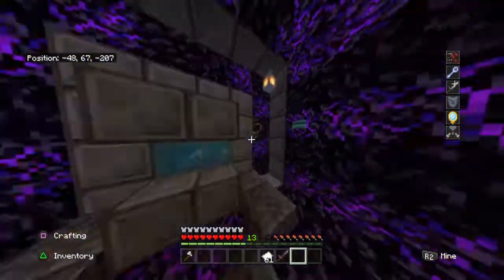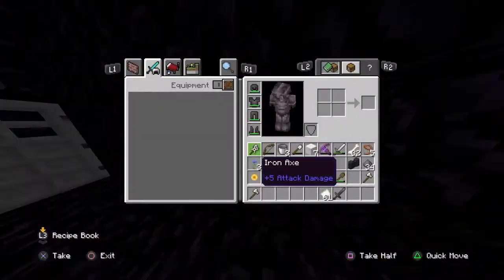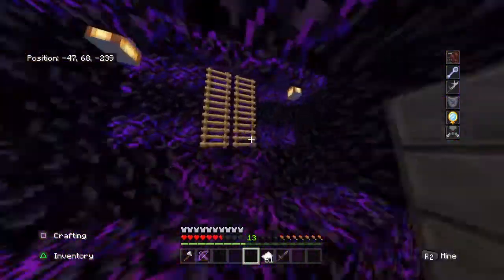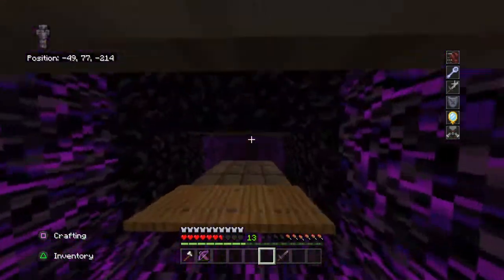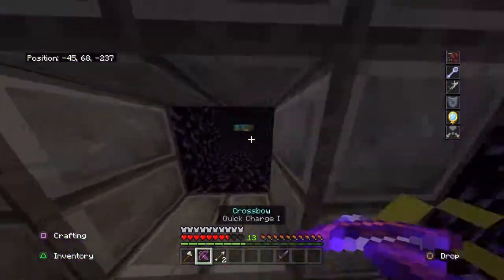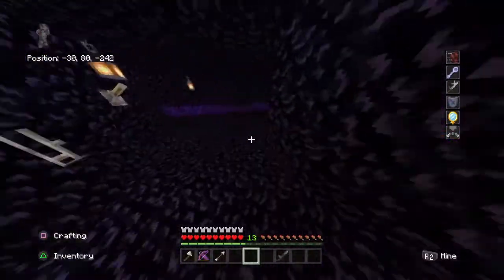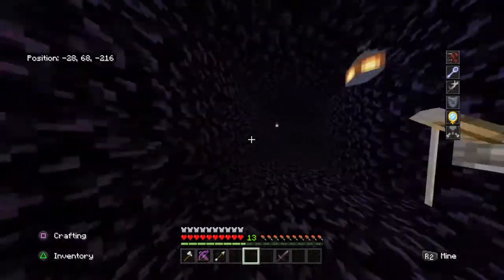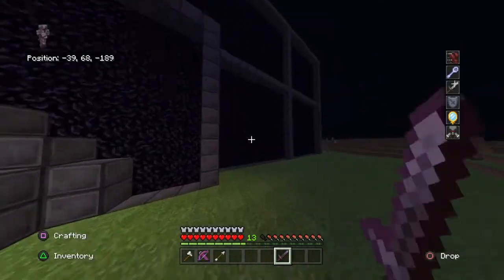Smp X prison tour